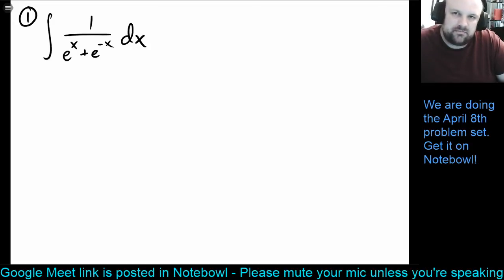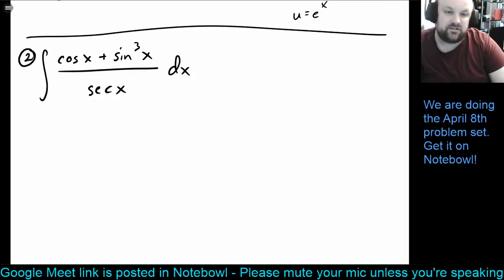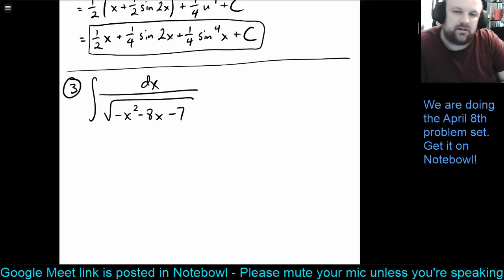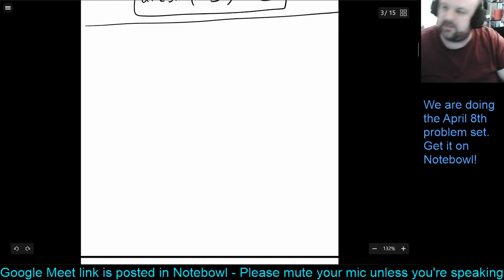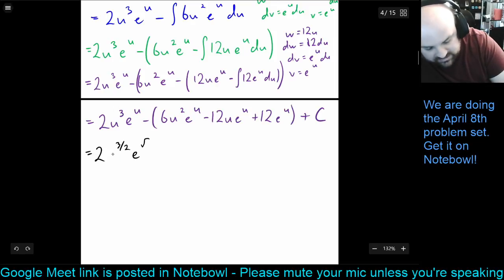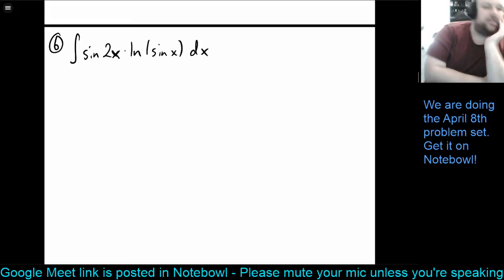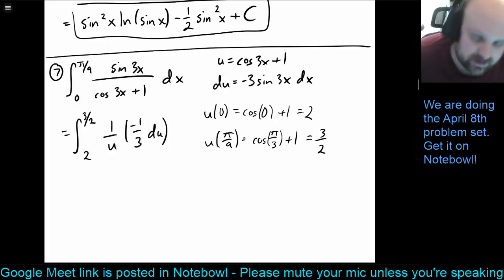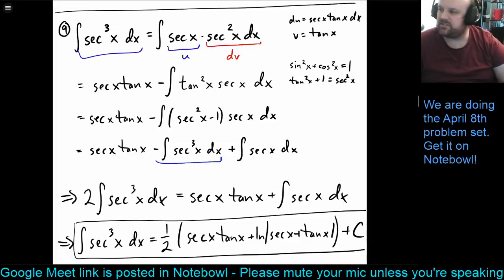Math 135 April 8th Problem Session